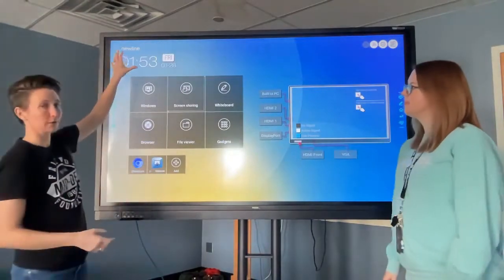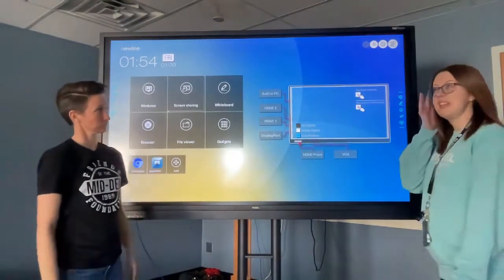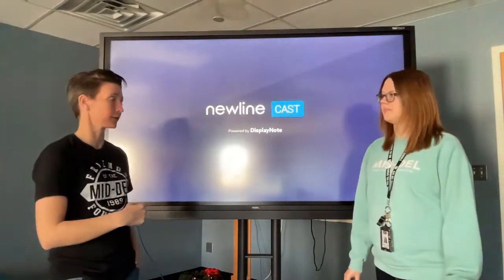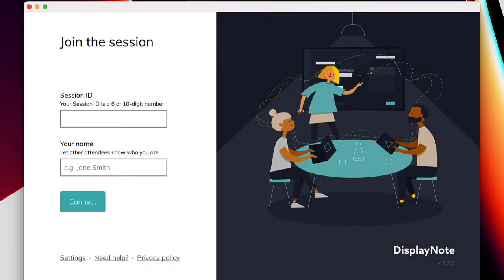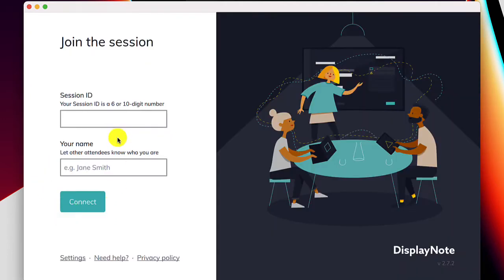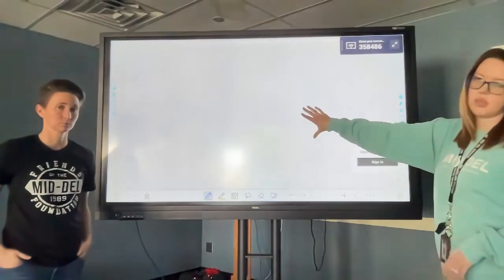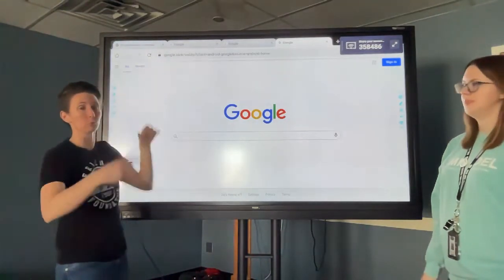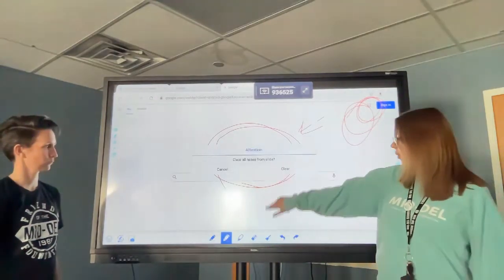Newline Board Basic Tutorial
Basic introduction to the Newline Board. We discuss the clock, settings about Energy Saver & switching between New or Classic Whiteboard, and using the Browser to interact with Canvas, Seesaw, and Google Tools.